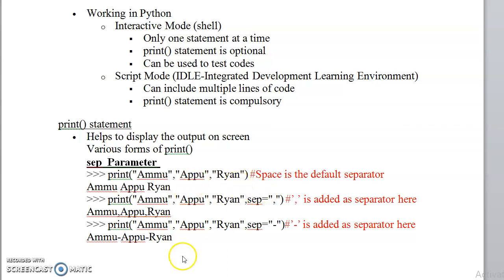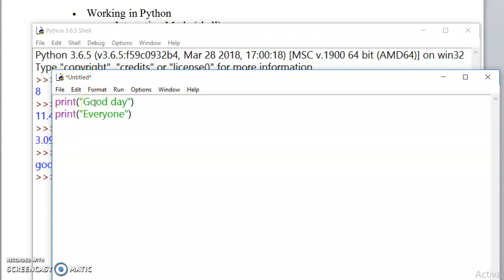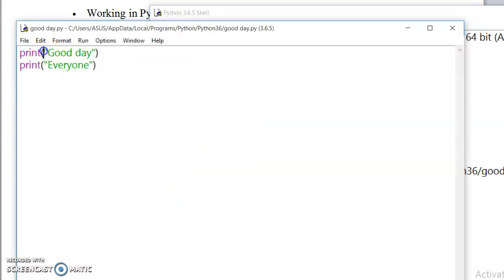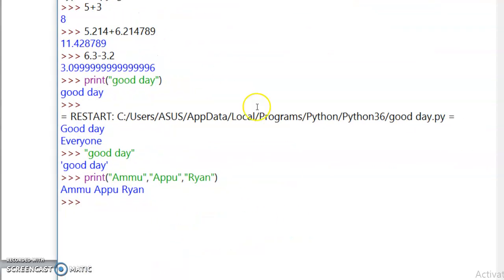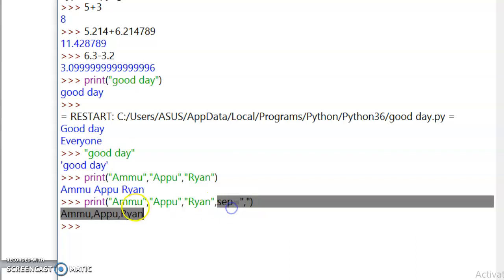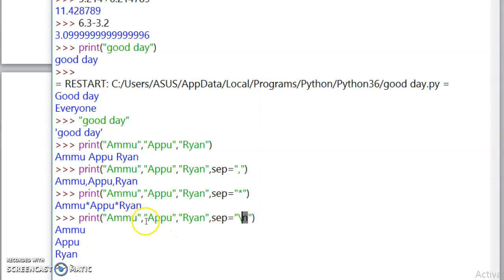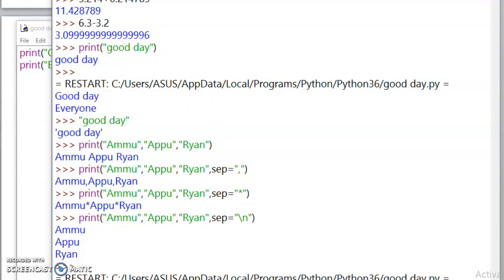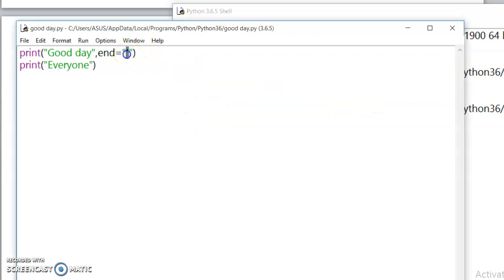CLASS XI BASICS OF PYTHON INFORMATICS PRACTICES PART 3 ALL ABOUT PRINT() STATEMENT